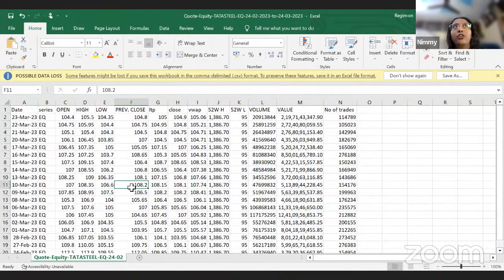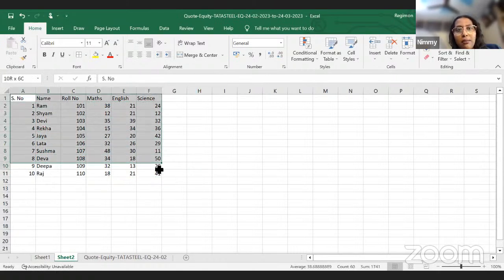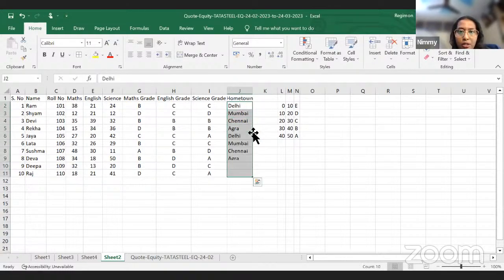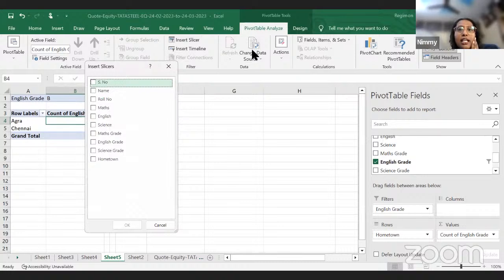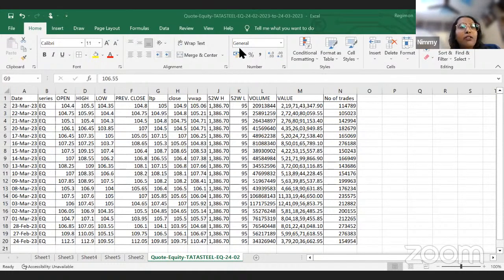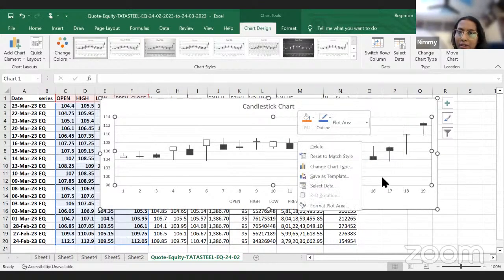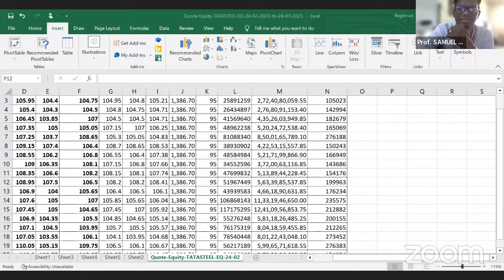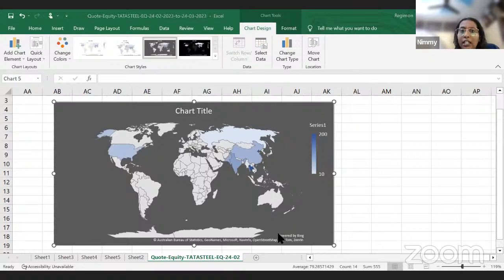Businsess Problem Solving - MS Excel by Ms. Nimmy Rose